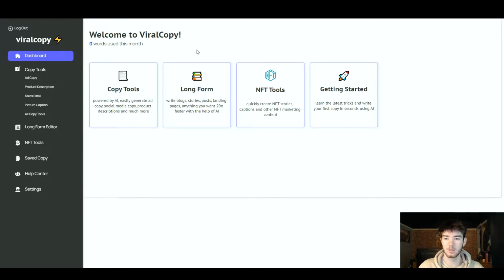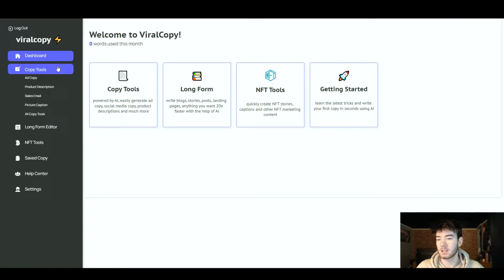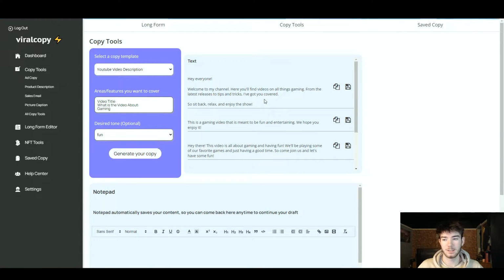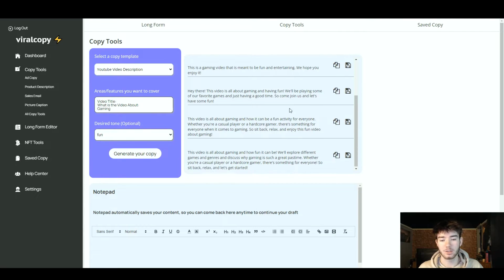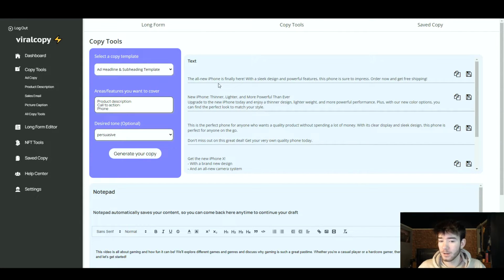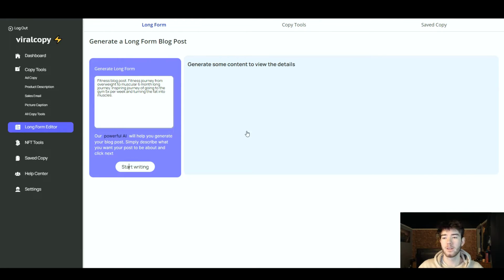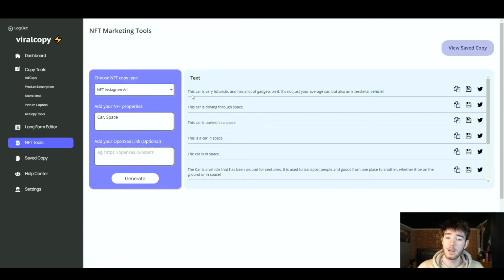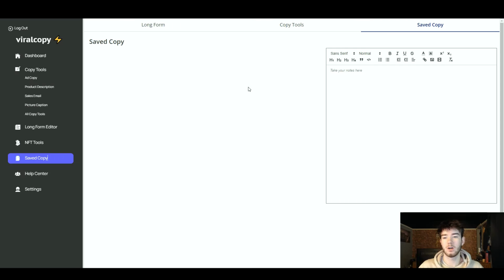ViralCopy Review: Is ViralCopy The Next Big Thing?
ViralCopy Review: In this ViralCopy demo, I'll be walking you through personalized AI-generated copy for your business and audience, so you can focus on what you do best and leave the writing to ViralCopy.

ViralCopy is created to solve this very problem. It provides personalized AI-generated copy for your business and audience, so you can focus on what you do best and leave the writing to ViralCopy.

With ViralCopy, you can create personalized posts, blogs, and NFT marketing content for every social media platform in minutes. Its tools help you target your audience and unlock the power of your brand identity.

ViralCopy helps you generate personalized content using its AI technology to help you grow your presence more on social media.
Similar to: Jasper, Copy.ai, Copysmith
Intuitive UI and UX, easy-to-use platform, stable, & help with more personalized content.
Best for Solopreneurs, Freelancers, SMEs, and Agencies who generate daily content for their business or clients to grow their presence & get conversions on social media.
Critical Stats:
37% of organizations have implemented artificial intelligence in some form. (Source: inkforall.com)
Save 90% of your time writing copy using AI. It is built to help you create the copy faster and with better, targeted content.
The entire content writing industry will be around USD 270 billion in 2024, and copywriting is one of the integral parts of the content industry.
Copy Tools:
Use from 20+ copy tools to easily write emails, blogs, ads, social media posts, captions, product descriptions, and more.

🕐Chapters🕐
0:00 ViralCopy Review
0:10 ViralCopy Discount
0:20 Exploring ViralCopy's Dashboard